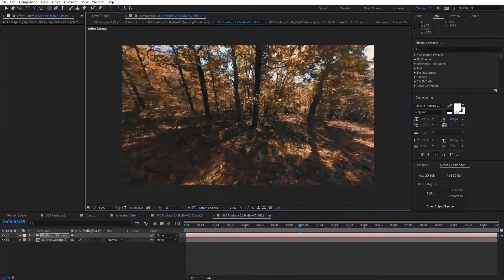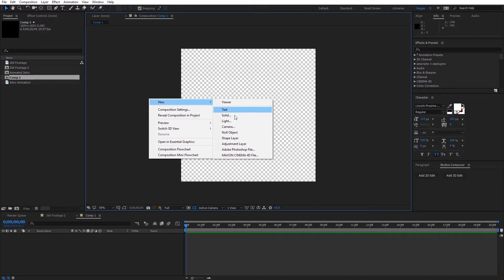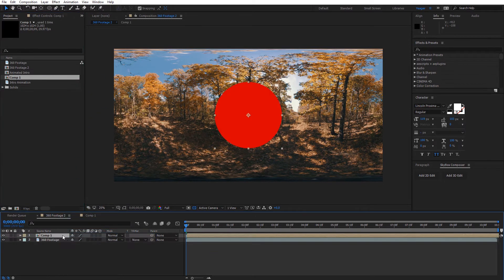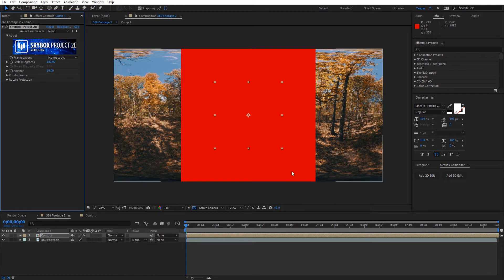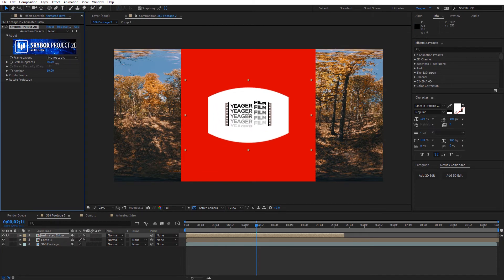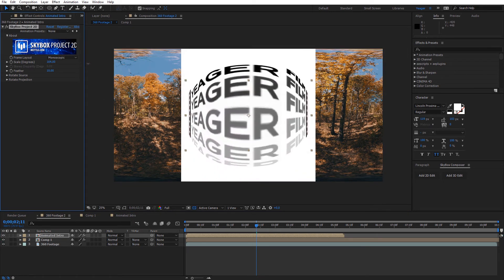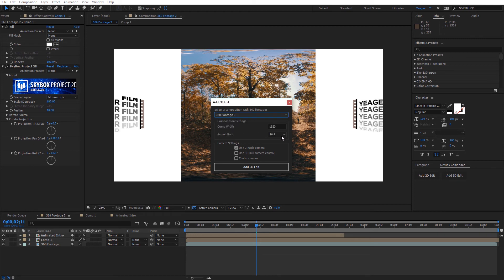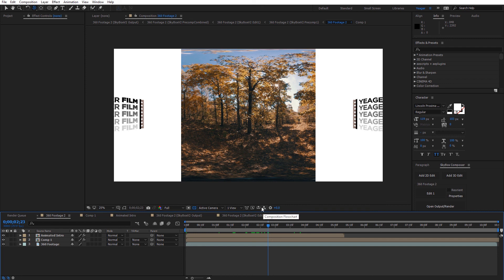How to Cover Up the Back Half of a 360° Video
In this tutorial we will learn how to cover up the back half of a 360° Video and add a logo to it. We'll be using After Effects and the plugin Mettle Project 2D.